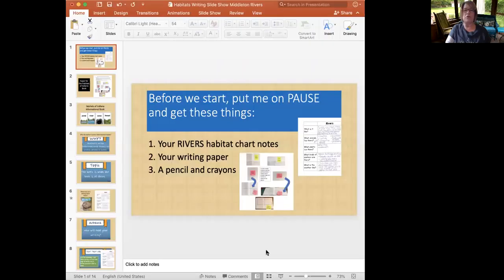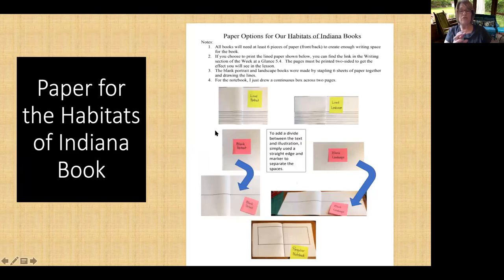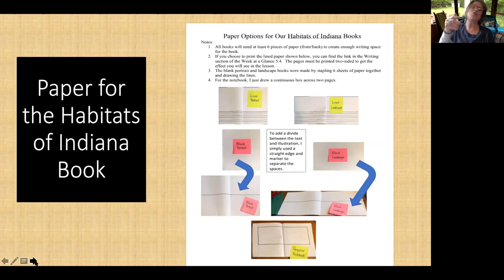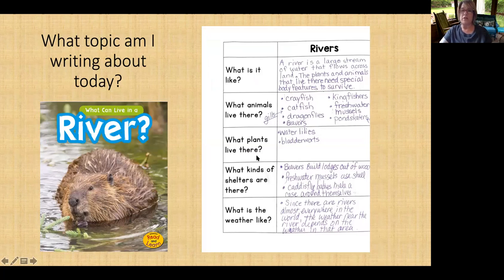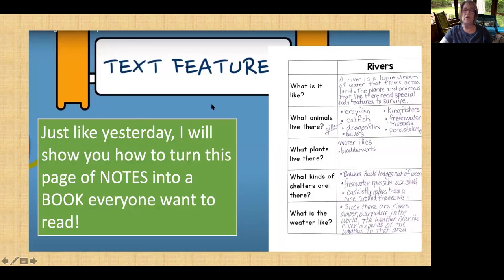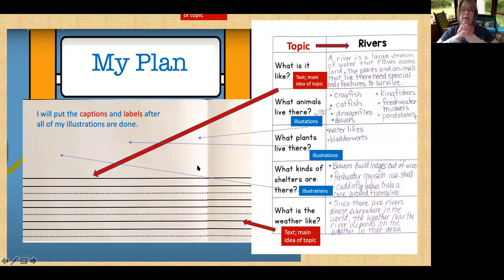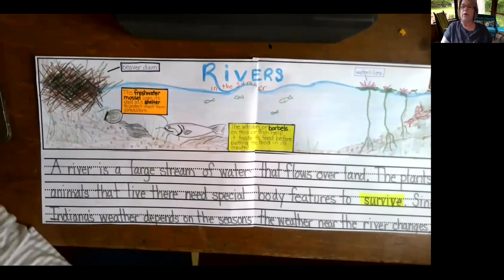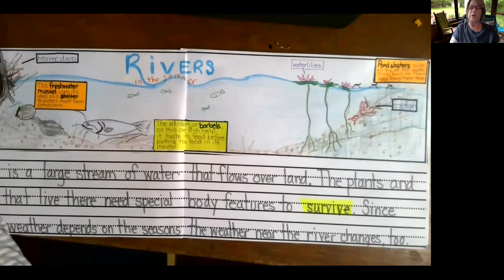Writing - Week 5 Day 2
Starting our Habitats of Indiana book with the Rivers Habitat